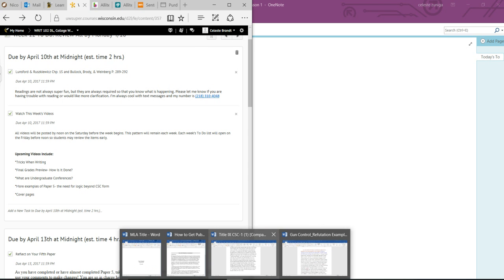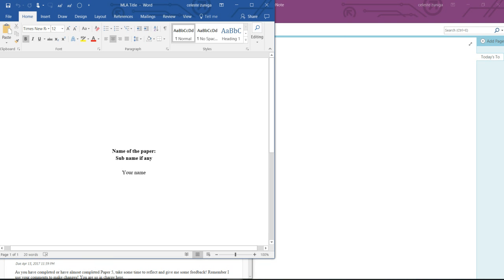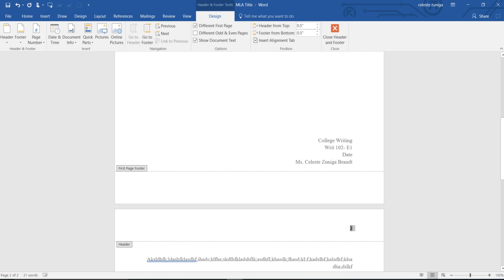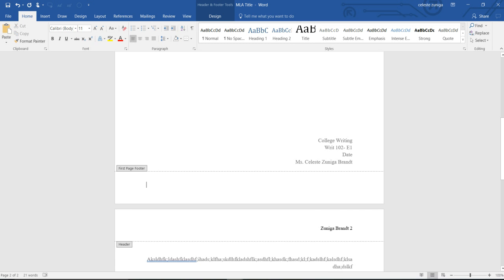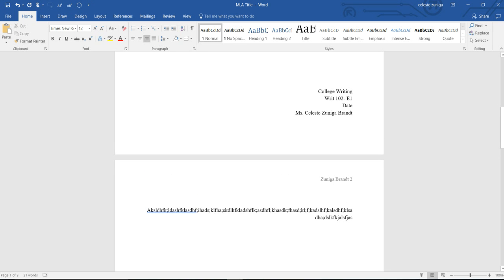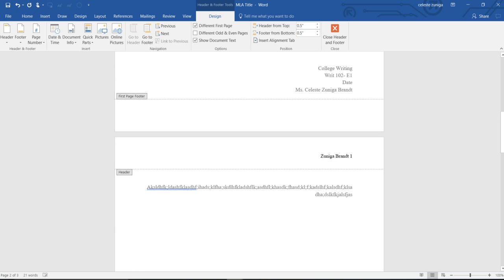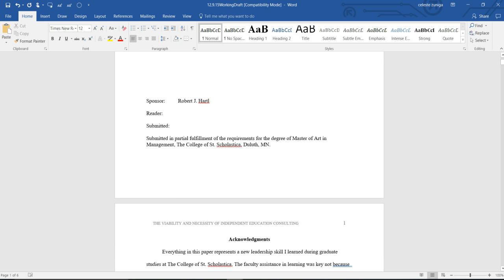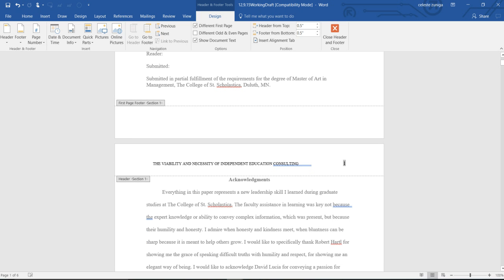Making Cover Pages